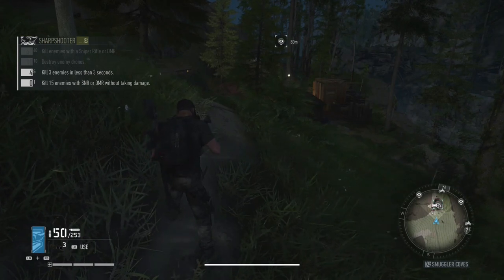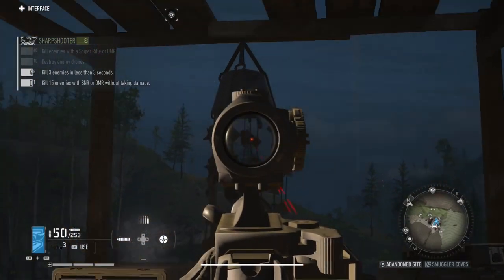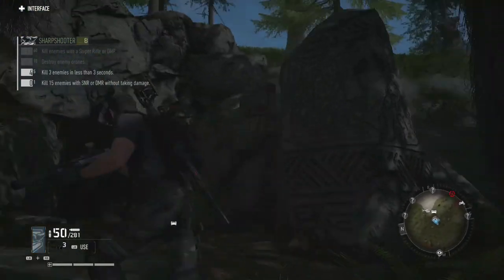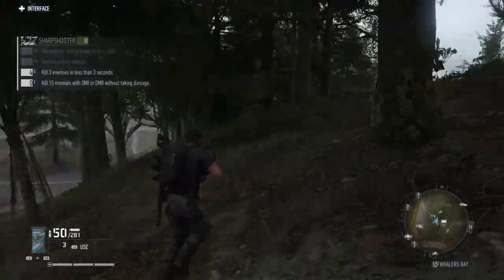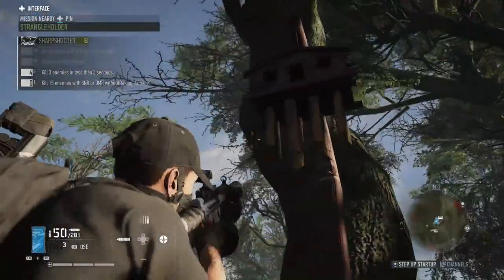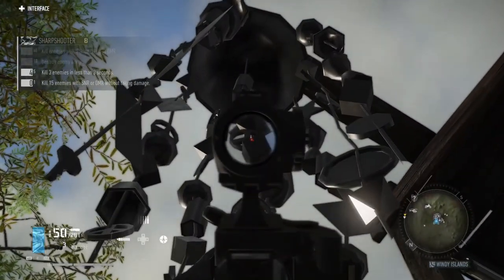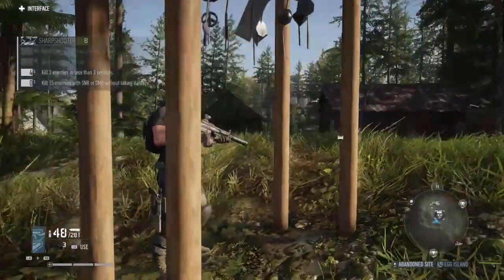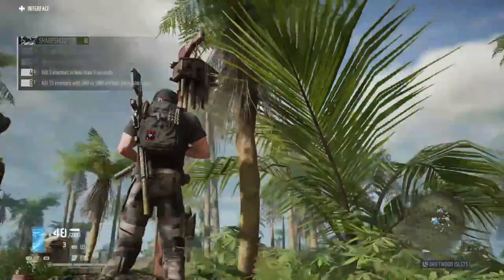Ghost Recon Breakpoint Heart Of Darkness Achievement Guide All 8 Carillons Locations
heart of darkness guide